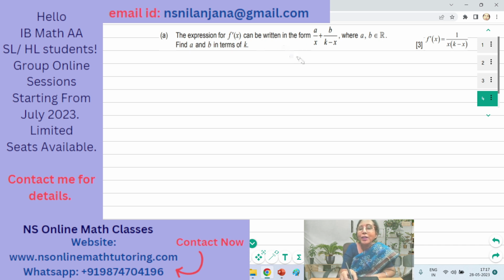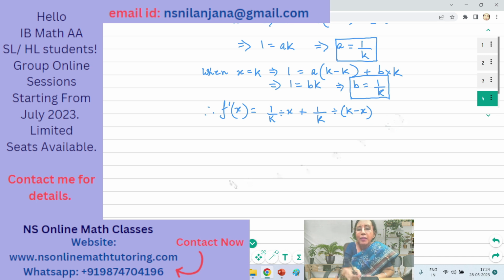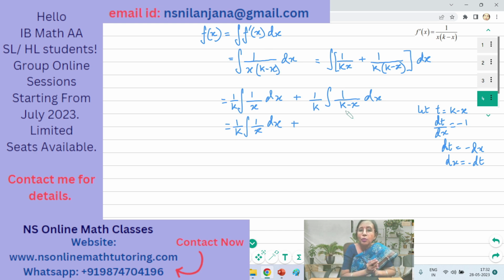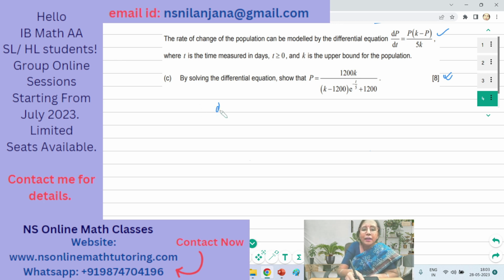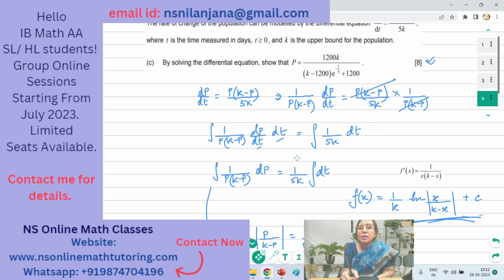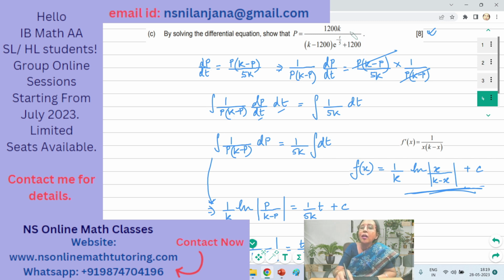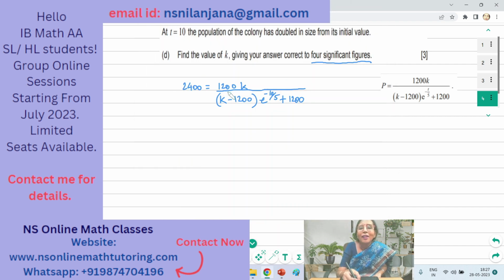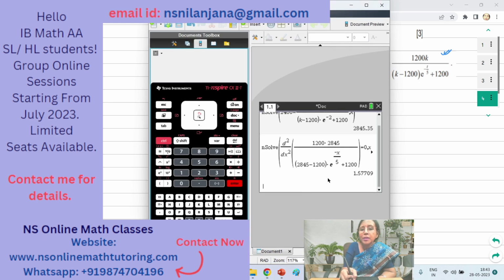IB Math AA HL May 2021 P2 TZ1 Section B Question 12 Solved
IB Math AA HL May 2021 Paper 2 Time Zone 1 Section B Q12 on Calculus, Differential Equations. NS Online Math Classes is solving IB Math AA HL past papers questions. We are being forced to publish these videos on Monday, Wednesday and Friday which means there will be 3 videos per week due to shortage of time. We sincerely apologize for the same. All the solved questions of a paper are grouped in a playlist.

At 0:00:00 introduction.
At 0:00:34 Question 12 explained.
At 0:01:31 Question 12a) explained and solved.
At 0:09:53 Question 12b) explained and solved.
At 0:20:08 Question 12c) explained and solved.
At 0:39:03 Question 12d) explained and solved.
At 0:44:40 Question 12e) explained and solved.
At 0:49:28 my introduction, announcement of group online classes and ending the session.